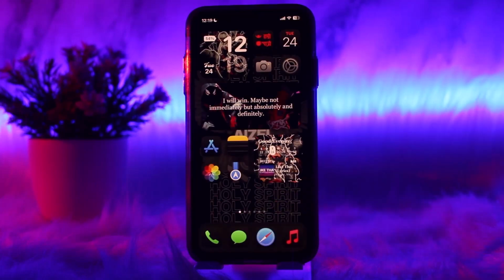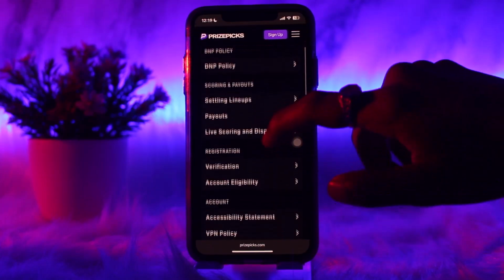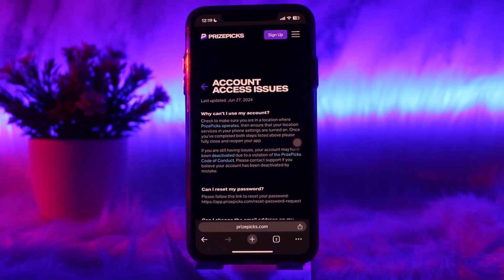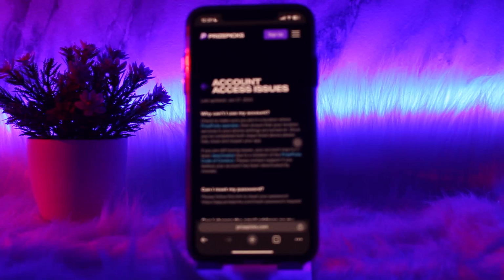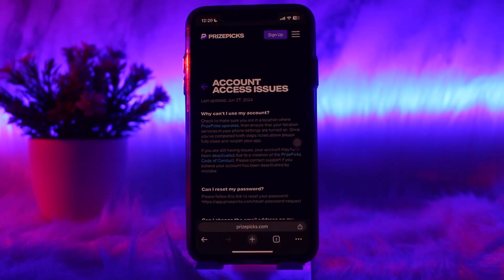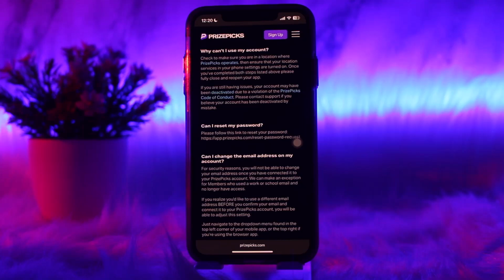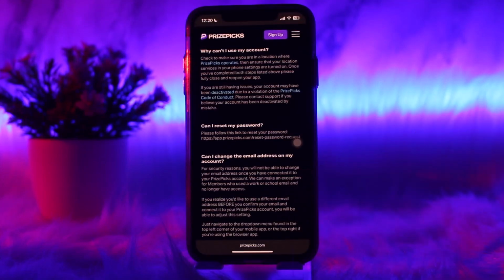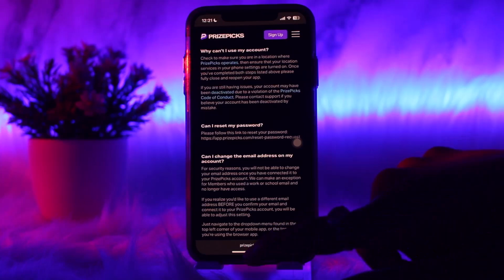How To Get Back Into A Locked PrizePicks Account - Here's A Easy Guide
Getting locked out of your PrizePicks account can be inconvenient, but there are effective steps you can take to resolve the issue and regain access